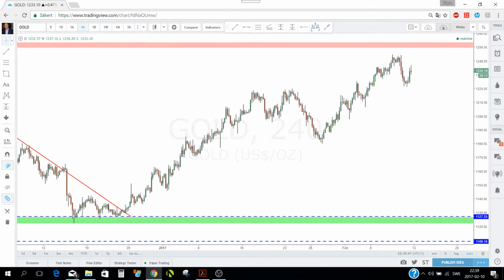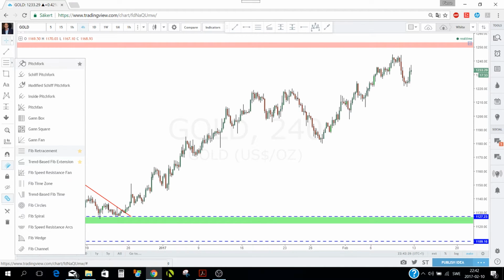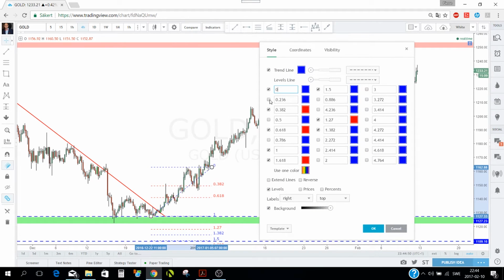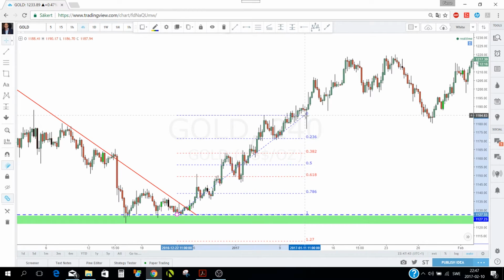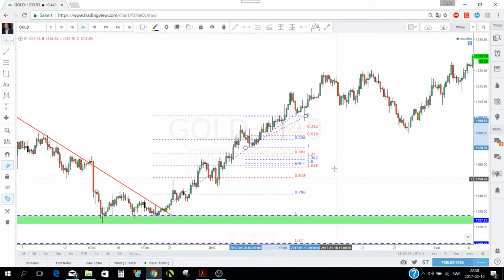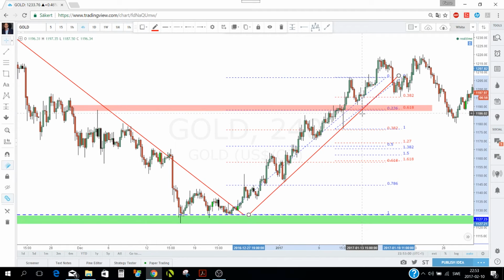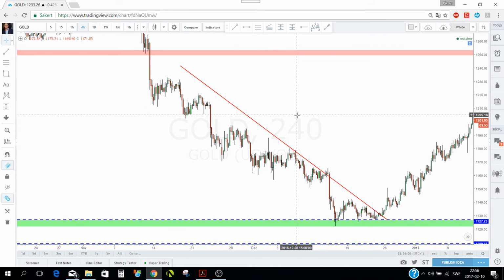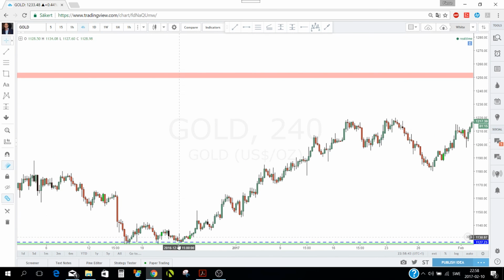The powerful Fibonacci retracement tool and how to use it.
Many new traders use to ask me about how i use the Fibonacci retracement tool in my trading. So in this video i explain how i use it, specially to find a good entry when the market is in a trend. And how i use it in confluence with support and resistance, trend lines, and market structure.